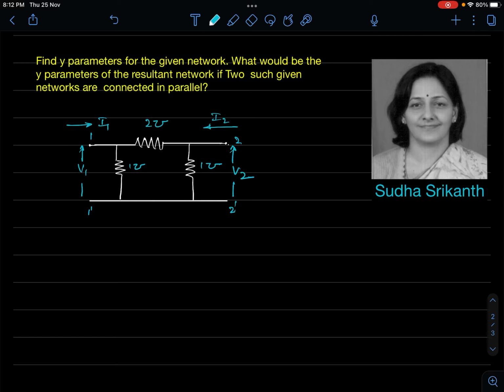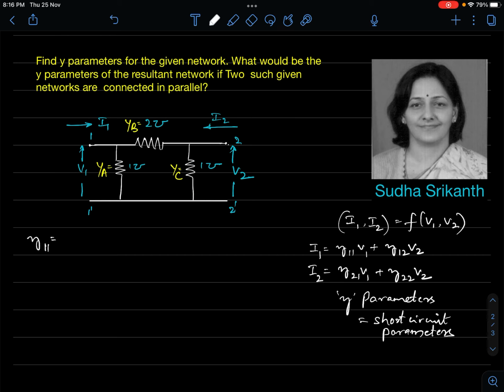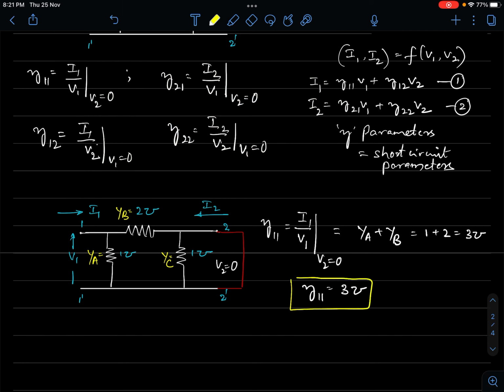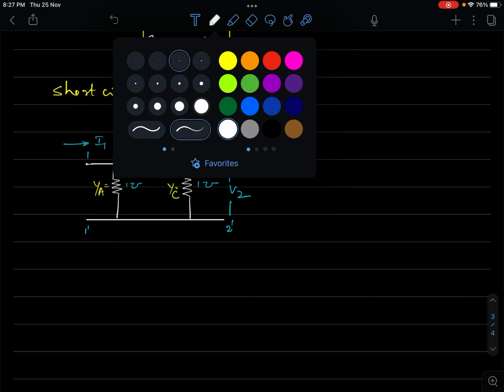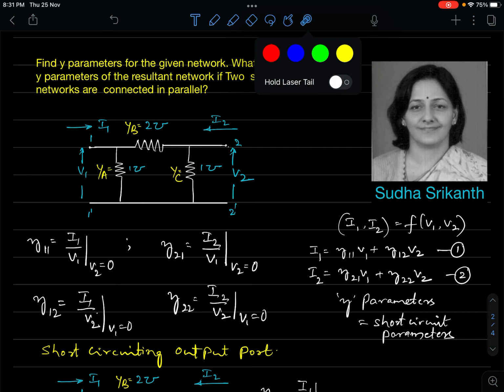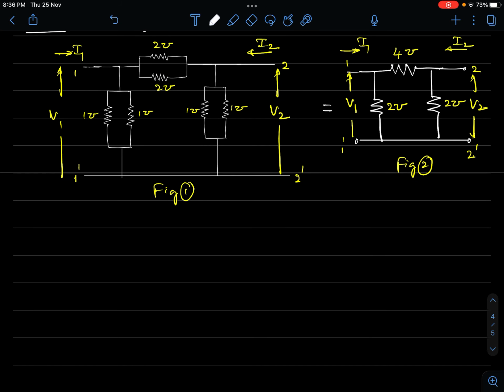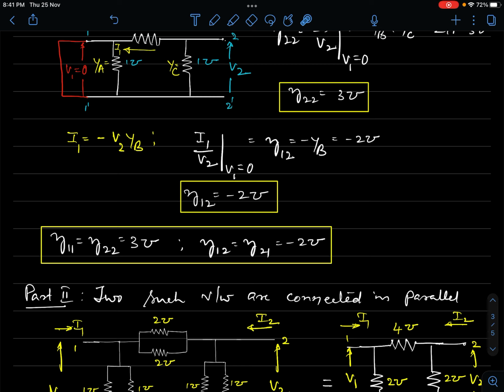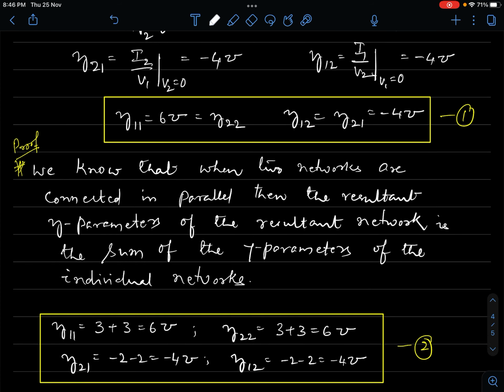Problem on y parameters(short circuit / admittance parameters)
Theory of two port network parameters is a prerequisite